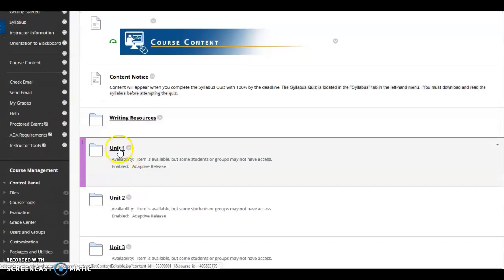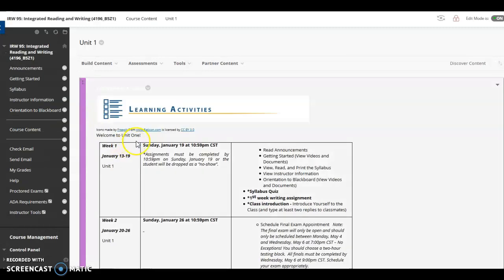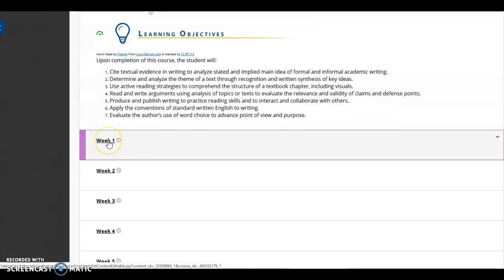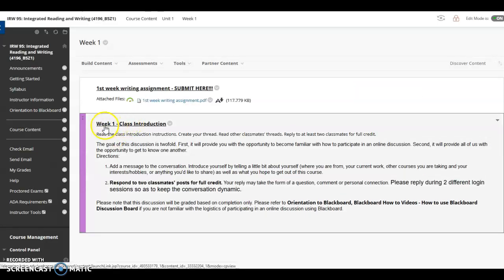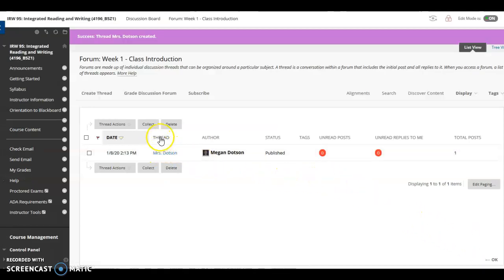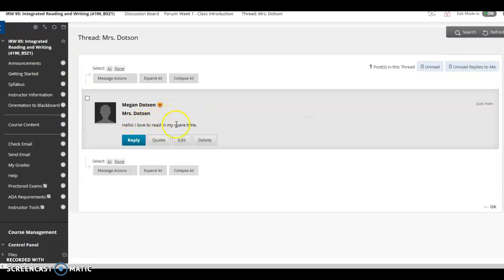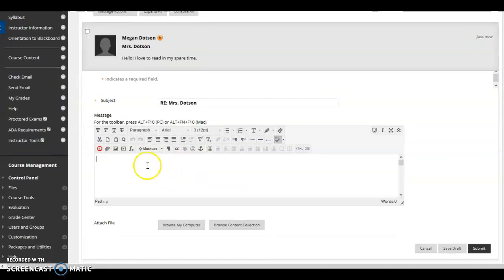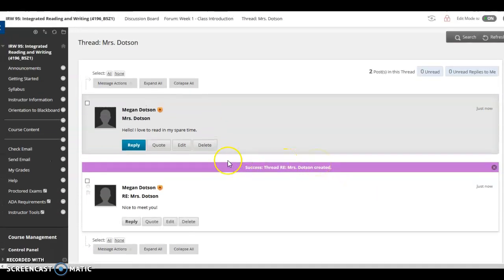How to create and participate in class discussions